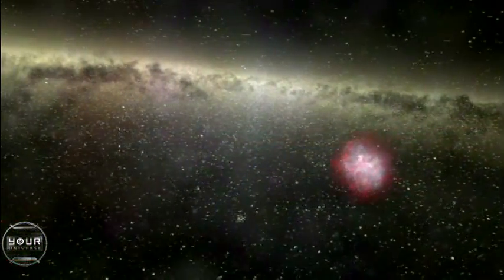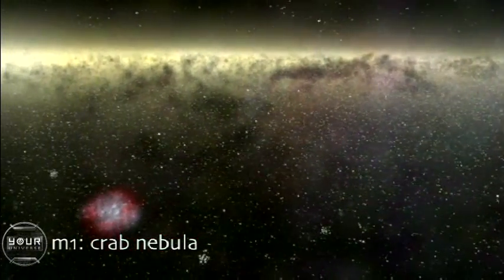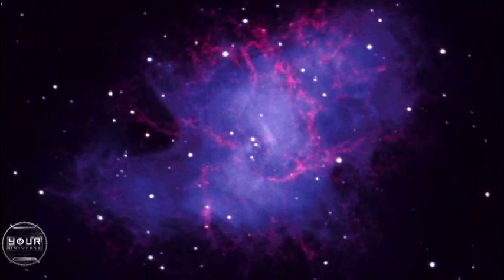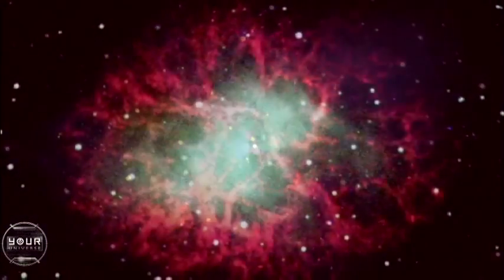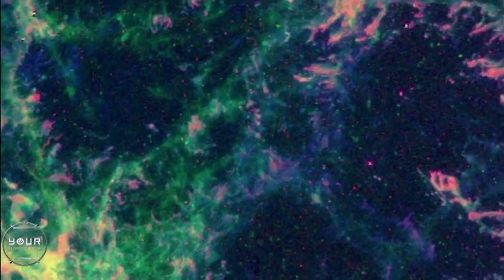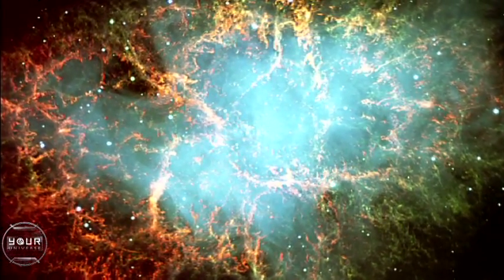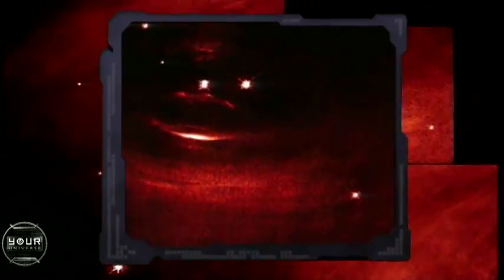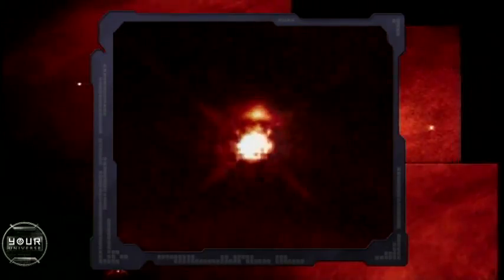Crab Nebula: Recent Supernova With A Beating Heart | Video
About 1000 years ago, Chinese astronomers found a star bright enough to be seen in daytime. That supernova faded, leaving behind a tiny pulsing neutron star surrounded by the gas cloud of the former giant star; what today we see as the Crab Nebula.